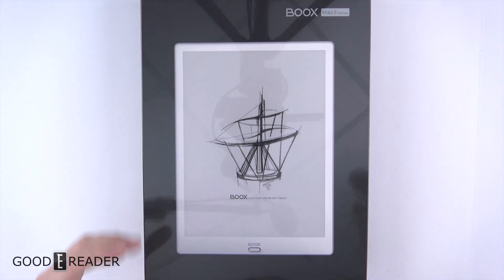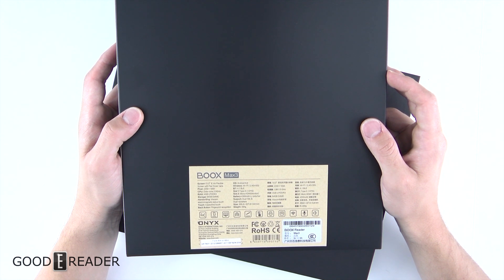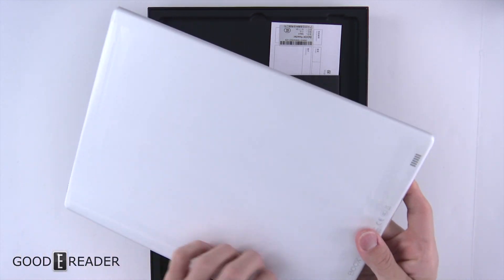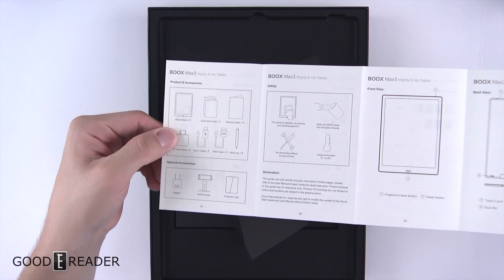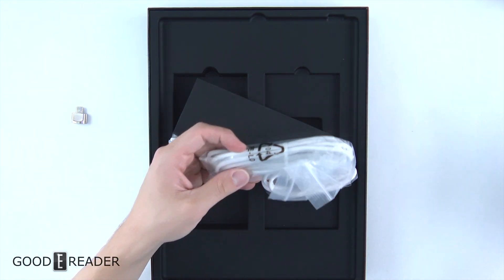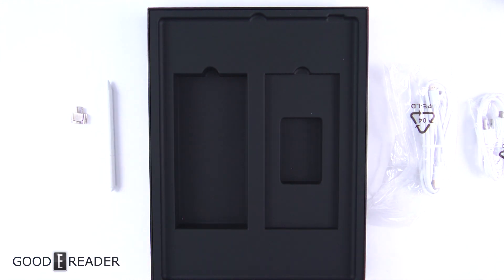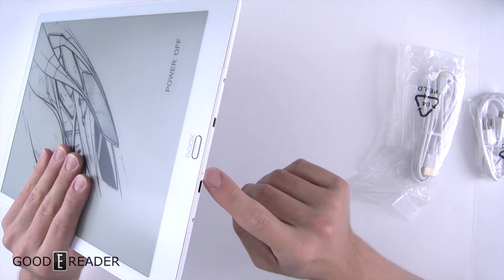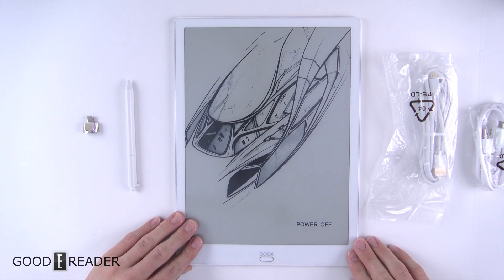Onyx Boox Max 3 13.3" Unboxing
The MAX3 features a 13.3 inch flexible E Ink Carta display panel with a resolution of 2260 x 1650 at 207 PPI. It has a WACOM digitizer layer for stylus support, for up to 4,096 degrees of pressure sensitivity and palm rejection technology

Underneath the hood is a Qualcomm 2 GHZ octa-core processor, 4GB of RAM, 64 GB of storage, Wi-Fi (2.4GHz + 5GHz) and Bluetooth 4.1. There is an HDMI port so you can connect the MAX3 up to your laptop or PC and have it act as a secondary monitor. You can install all the apps you want via Google Play and this device has Android 9.0